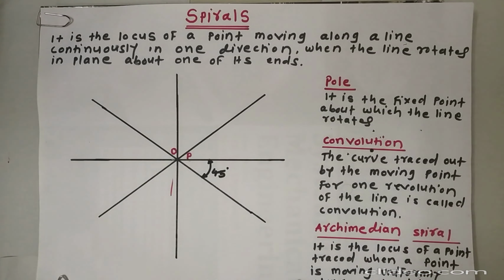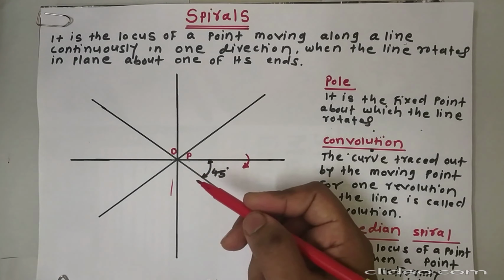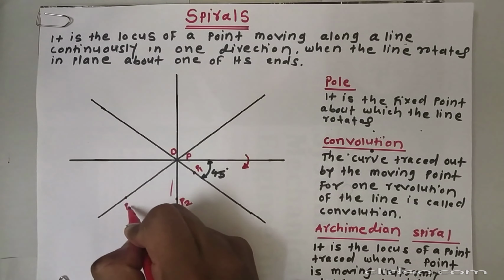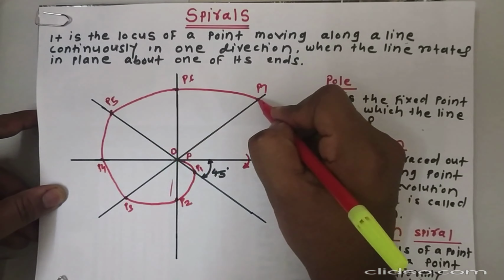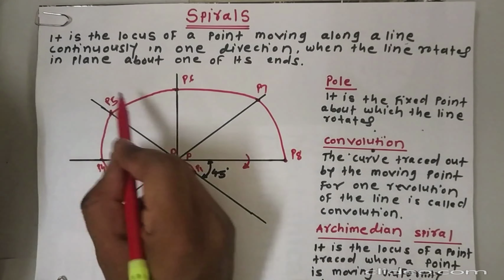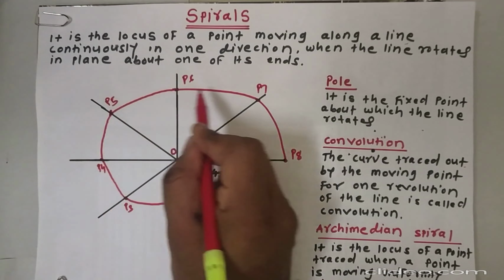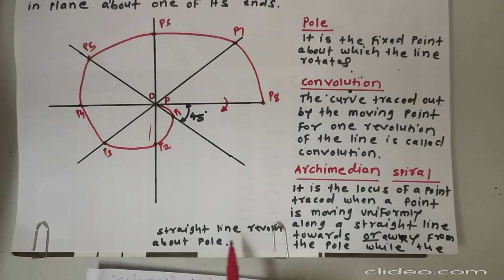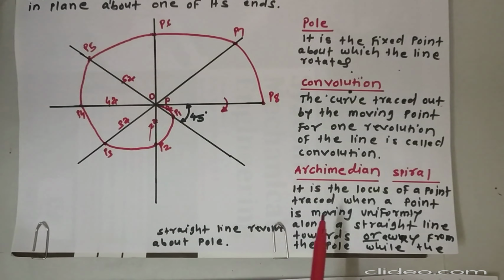Introduction to Spiral